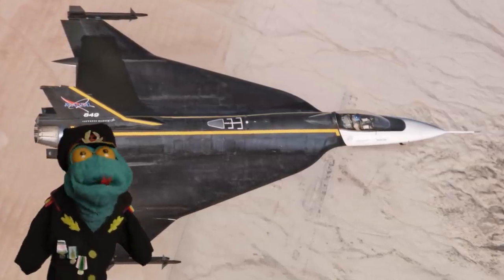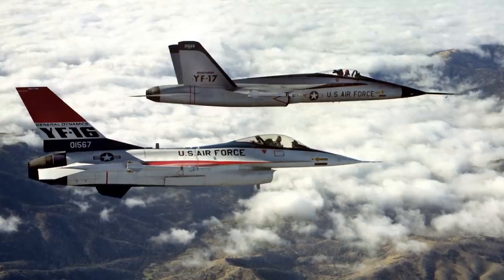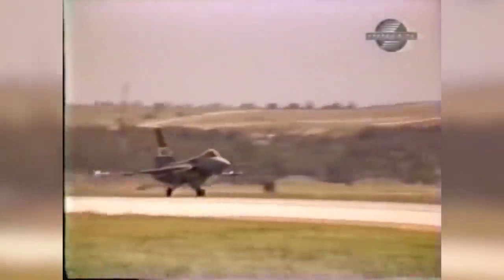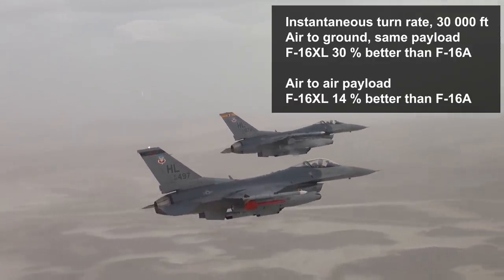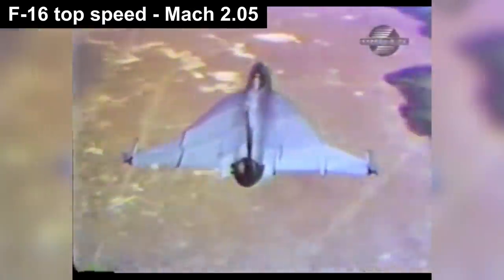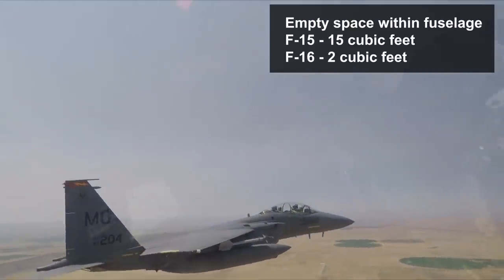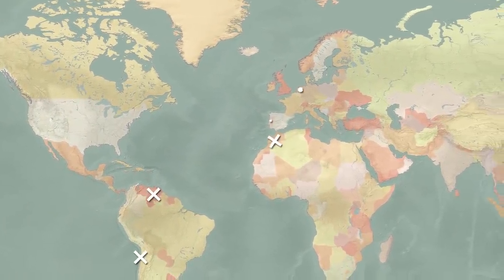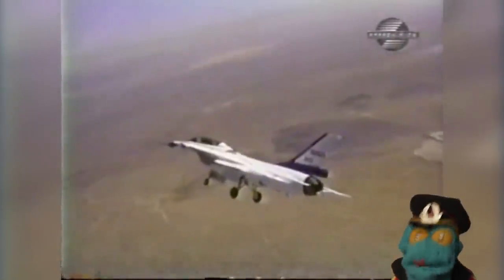F-16XL: The best F-16 that never was?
Invest in blue-chip art for the very first time by signing up for Masterworks

Our latest video talks about the history of the F-16XL, a special and radical variant of the fighter jet that never made it past the two technology demonstrators. Why wasn't the XL chosen as the future of USAF? Watch the video to find out.